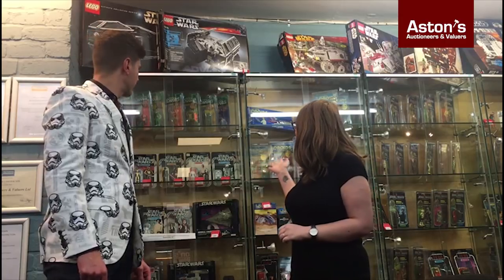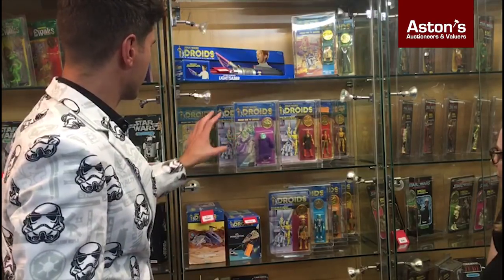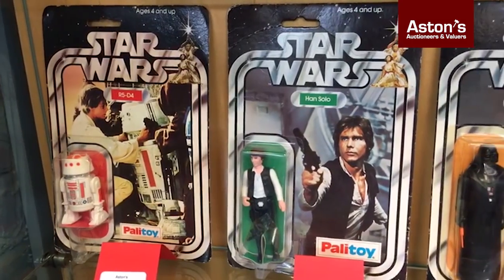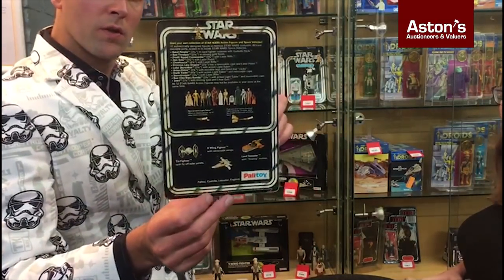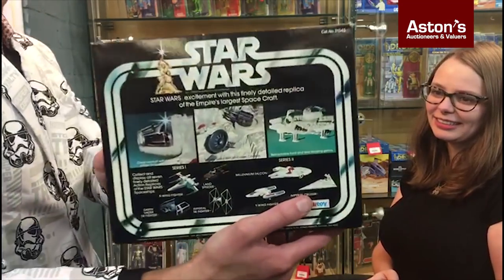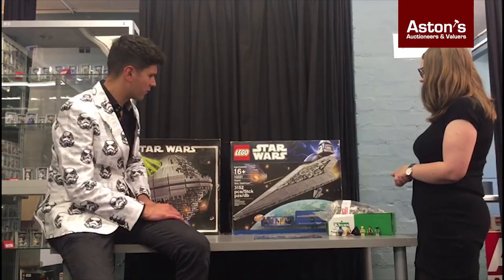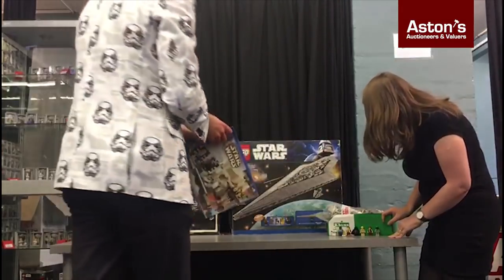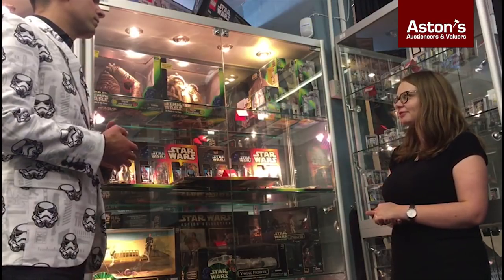AUCTION PREVIEW - The Devon Star Wars Toy Collection Auction - Aston's Auctioneers - September 2018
A preview of a very large single-owner Star Wars toy and memorabilia collection before it goes up for sale by auction at Aston's Auctioneers.

The auction will take place on Tuesday 18th September 2018 at 10am.